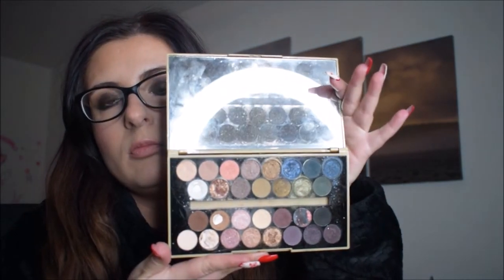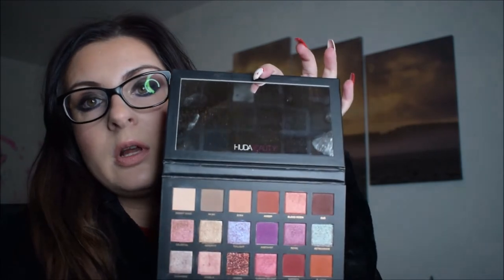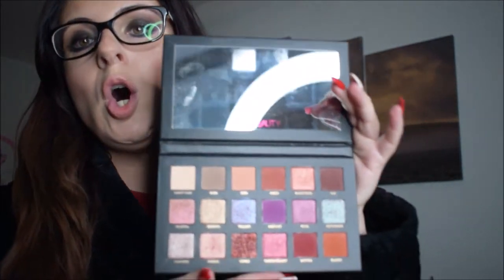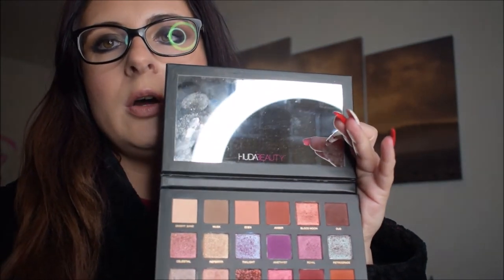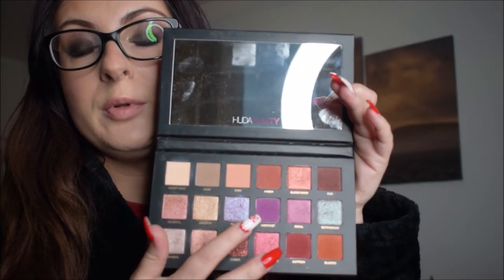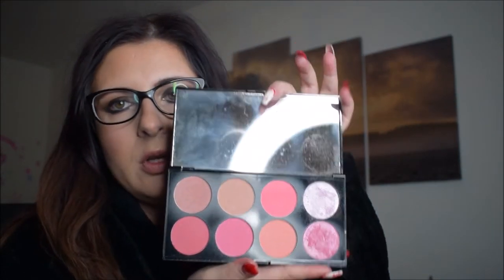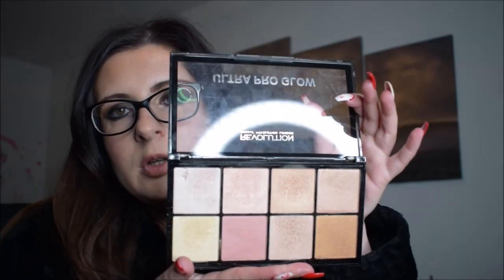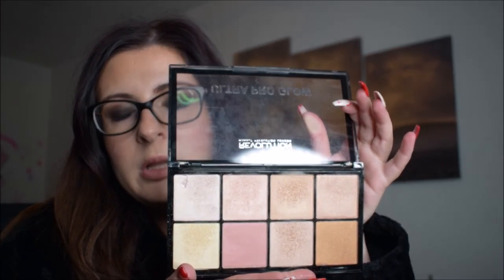Best Makeup of 2018- Revolution, Huda Beauty, Hourglass, Charlotte Tilbury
This is a long one guys because I had to talk about all my favourites.